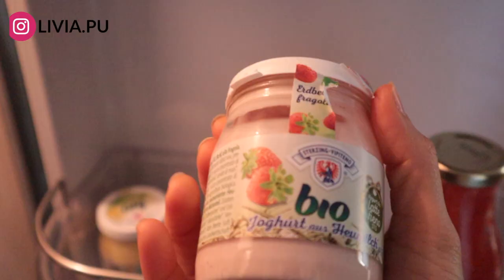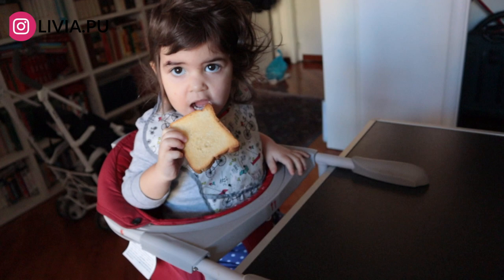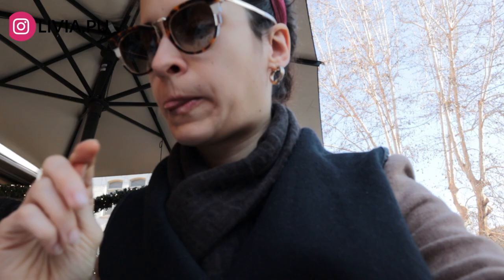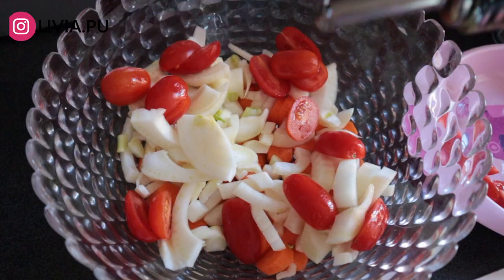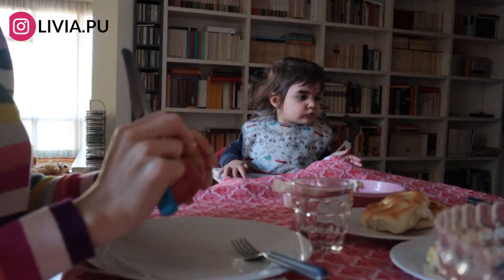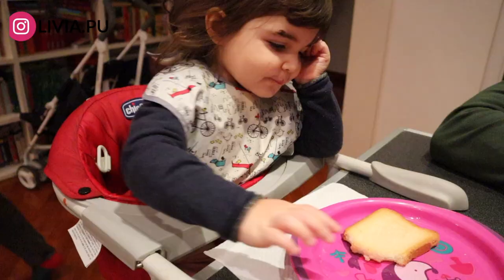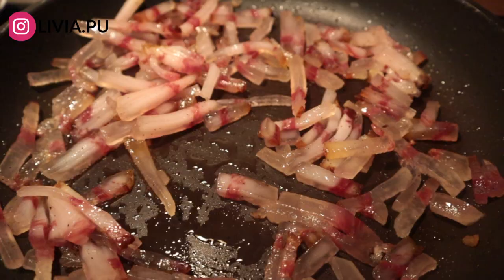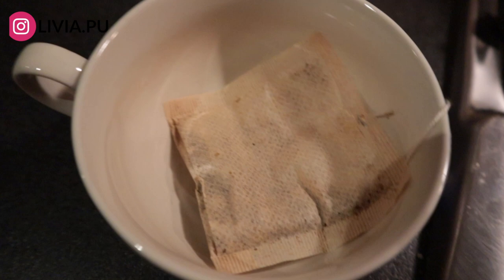WHAT I EAT IN A DAY with my Daughter in Italy 🇮🇹 || (+New Haircut!!)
Hello my Friends! Finally 2020 is here and I'm so excited for this new year, I took a couple of weeks of social media to spend time with my family in Italy and It was so beautiful! Here is a What I eat in a day with my toddler, Elizabeth, on a normal day in Italy!

Here is the equipment I use in most of my videos and recipes:
•Canon M50
•Canon EF-M 15-45mm
•GEEKOTO 77'' Tripod
•CRAPHY Professional lights
•Apple MacBook Air
•Kitchen Aid
•Piping bags
•Baking Pans Set